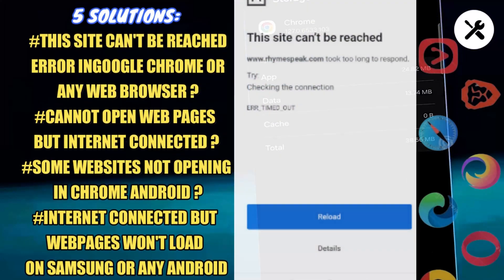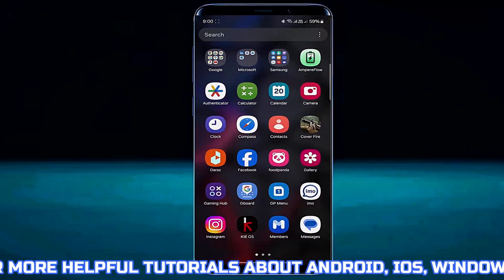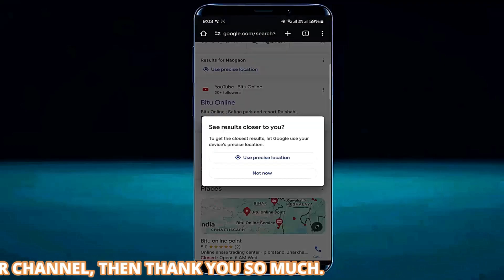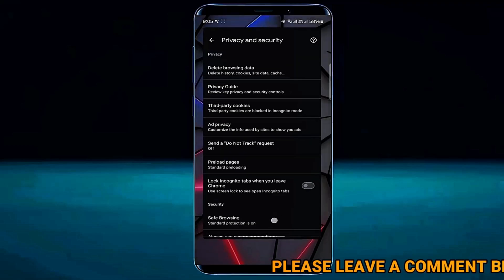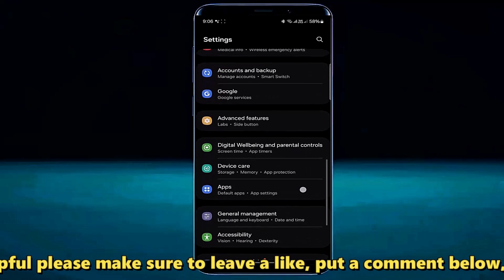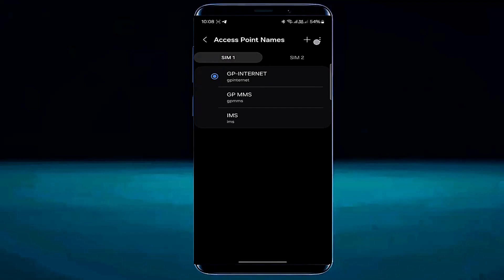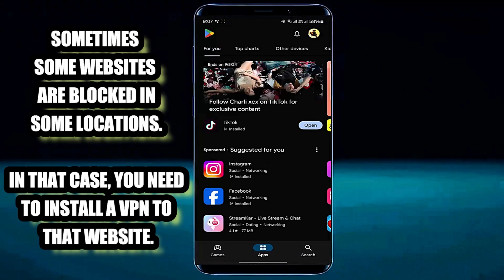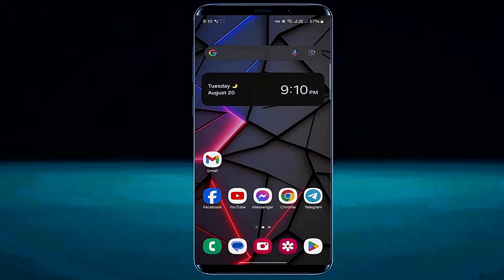Cannot Open Web Pages But Internet Connected Android Fix || This Site Can't Be Reached Error Chrome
SOLUTION: How to fix Cannot open web pages but Internet connected Android Samsung 2026/This site can't be reached error in Google Chrome/Internet connected but webpages won't load in Chrome or any browser Android issues In Android or any Samsung phones English tutorial 2026-24.

If you are having trouble with your Android web browser Ex: Google Chrome, Opera Mini, Brave, Firefox, Samsung Internet Browser, Edge Browser, etc is showing an error message like this site can't be reached error when you try to assess a website with wifi or mobile data using an Android phone, Cannot open web pages but Internet-connected, or websites not opening or not loading in Chrome or any browser then, this tutorial will be helpful for you to fix this issue.
Here I am fixing these issues using the Google Chrome browser as an example, but by following this video, you can fix this problem using Any browser in All Android phones with wifi connections or mobile data connections.
In this tutorial, I am showing 5 methods to solve the problem of this site can't be reached error in Google Chrome or any web browser, Or cannot open web pages but Internet-connected Android, or Internet connected but webpages won't load problems using an Android 14 Samsung Galaxy A35 phone. But according to this tutorial, you can fix that problem using any version of all Android phones with Android 4.0 KitKat, Android 5.0 Lollipop, Android 6.0 Marshmallow, Android 7.0 Nougat, Android 8.0 Oreo, Android 9.0 Pie, Android 10 Q, Android 11, Android 12, Android 13, Android 14, Android 15, and Android 16.